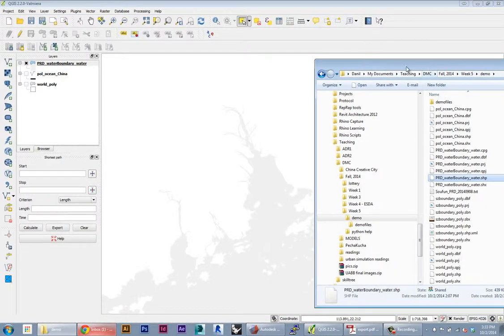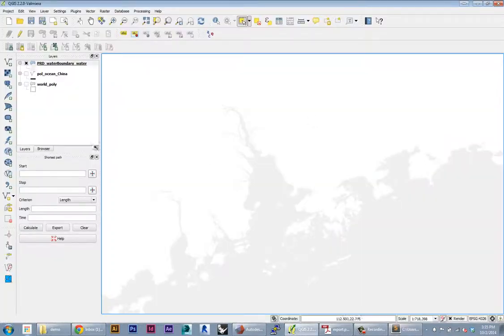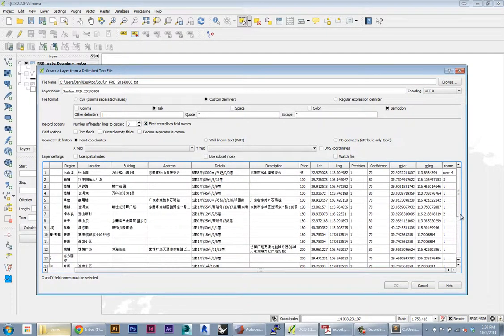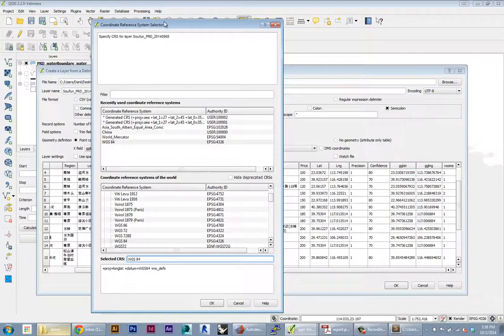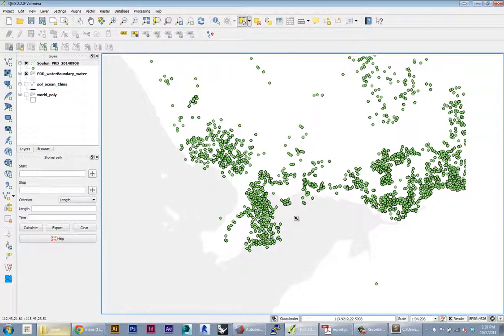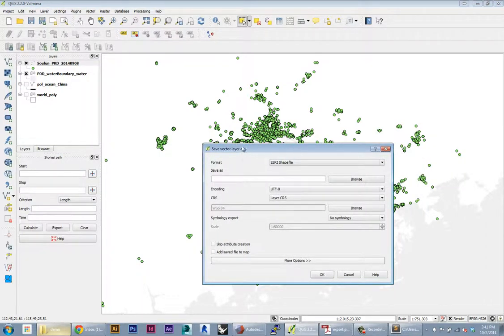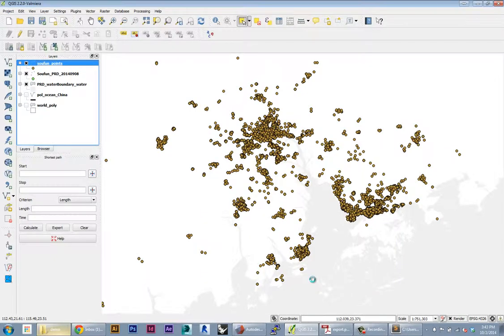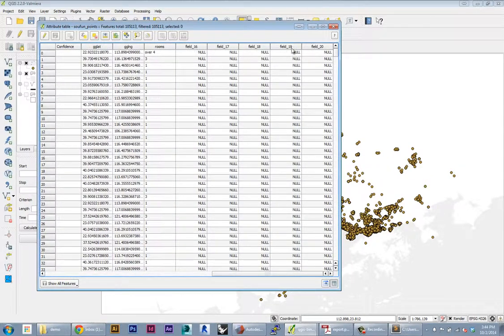Data Mining the City FA14: Week 5 QGIS Part 5/13: Importing data